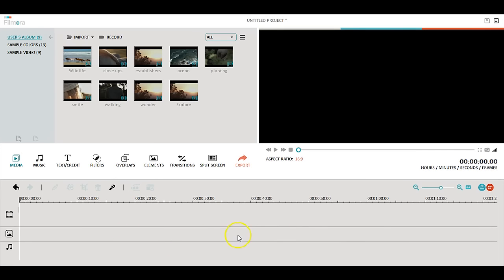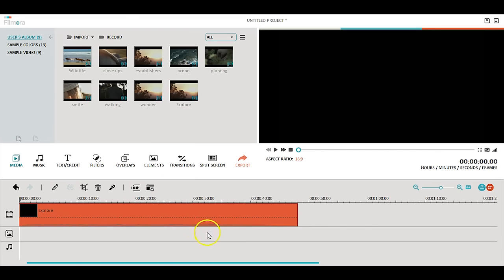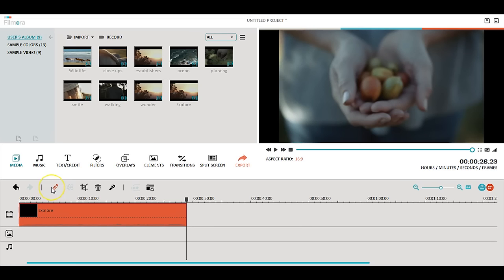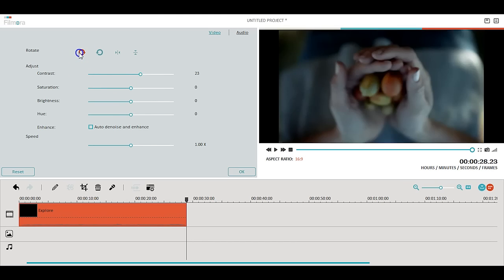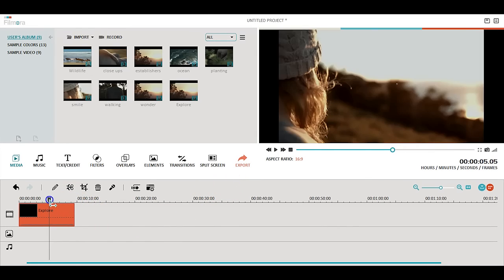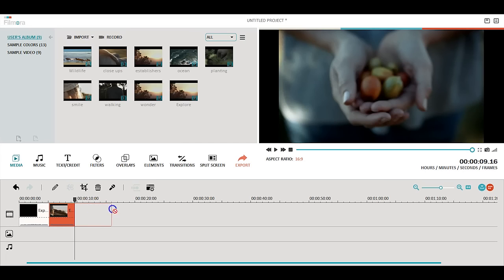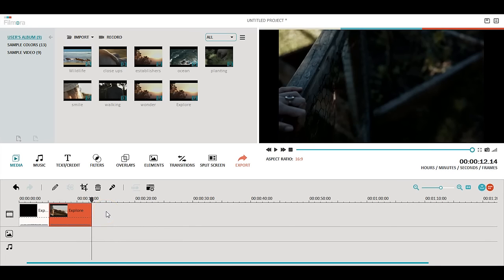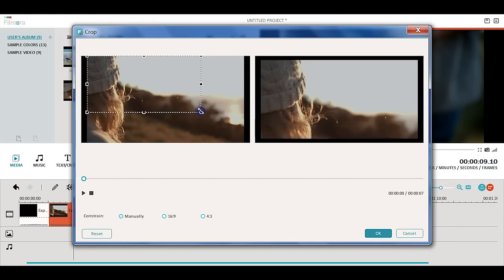How to Trim, Crop, Rotate and Adjust Your Video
This tutorial shows you how to use Filmora's basic video editing tools to adjust the contrast and brightness, trim, cut, crop, rotate and split your videos. It helps you get your clips ready for editing!

To start, drag and drop any media file into the timeline. When you select a video clip in the timeline, it will be highlighted in red, which means you can start editing this video clip.

• Rotate, Adjust Speed and Contrast and Do More
The basic adjustment tool allows you to make basic adjustments to your videos, photos or audio, such as adjusting contrast, rotating and adjusting speed, which help you improve the image quality and do much more.

• Split , Trim and Crop Your Clips
The second tool we will look at is the split tool. This tool allows you splice your video so you have only the scenes you want.

To trim a clip, you can hover the cursor at the edge of the clip. When this icon   shows, drag it to the left or right to trim the clip. If you happen to trim too much you can always adjust it by pulling the edge of your clip.

There will be times when you need to get rid of unnecessary objects and keep the best scene for your video. You can also crop some of the clips. Click the Crop button, and in the pop- sup window, you can crop it manually or choose between 16:9 or 4:3.